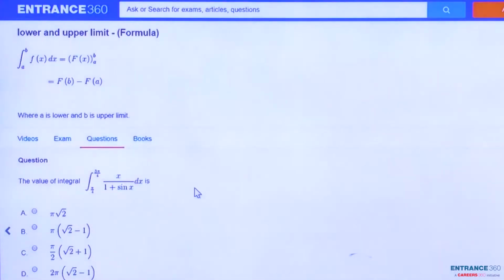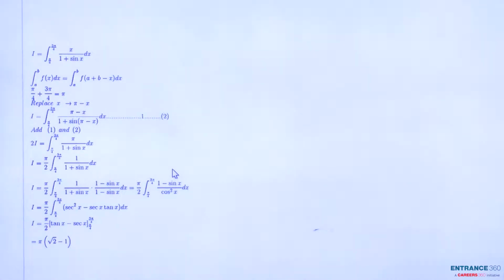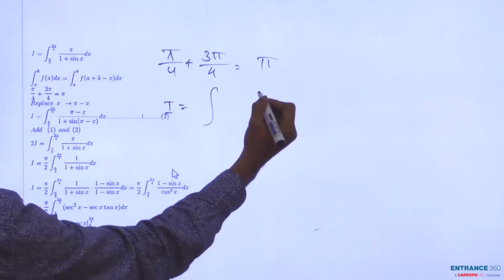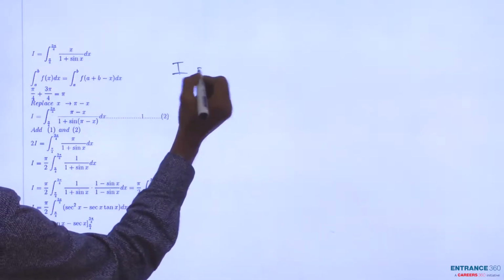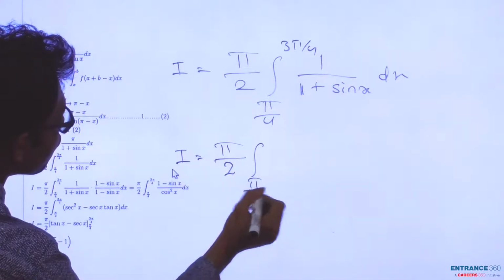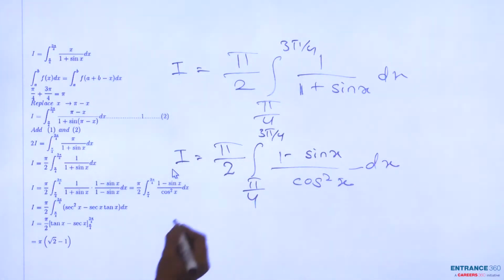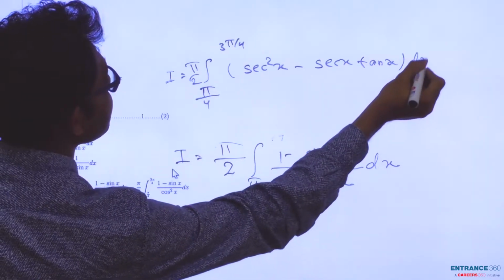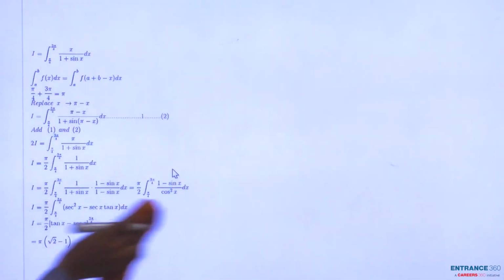JEE Main 2018 Maths Question- The value of integral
Detailed Explanation:

The value of integral   \int_{\frac{\pi }{4}}^{\frac{3\pi }{4}}\frac{x}{1+\sin x}dx is

Option 1)  \pi \sqrt{2}
Option 2)  \pi\left ( \sqrt{2}-1 \right )
Option 3)  \frac{\pi}{2} \left (\sqrt{2}+1 \right )
Option 4)  2\pi \left (\sqrt{2}-1 \right )